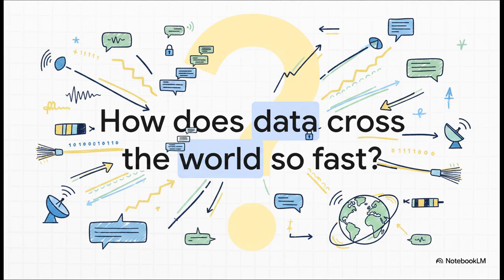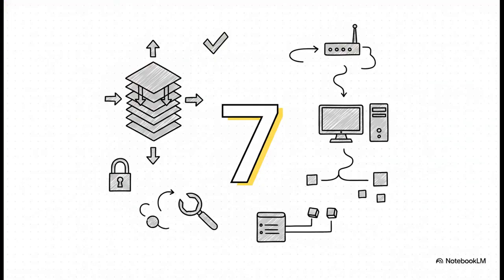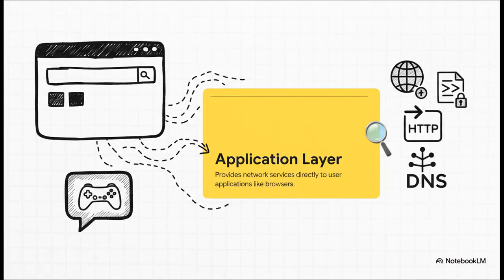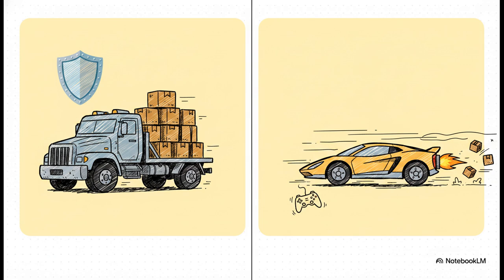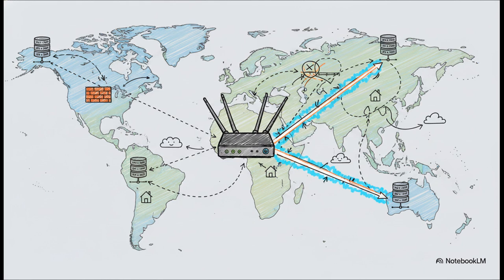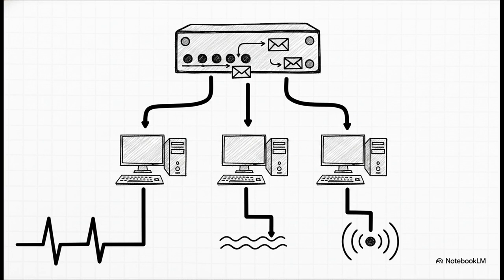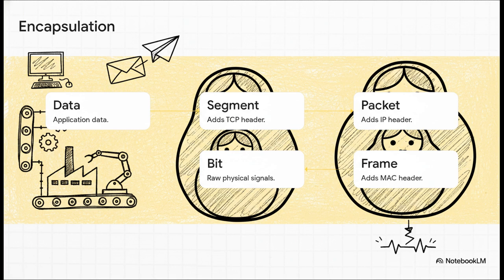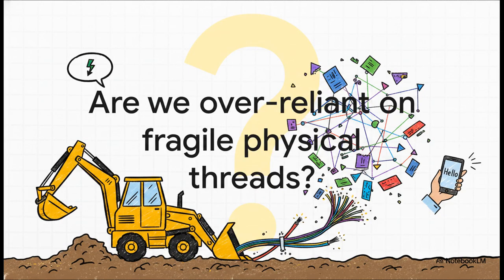OSI Reference Model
In this video, we explain the OSI Reference Model from beginning to end with clear examples and detailed technical explanations.

Topics covered in the video:

Why was it developed?
Functions of all 7 layers
How Application, Presentation, Session, Transport, Network, Data Link, and Physical Layers work
Differences between OSI and TCP/IP
Which layers use TCP, UDP, IP, MAC, HTTP, DNS, and HTTPS
Routers, switches, packets, frames, bits, MAC addresses, and IP addresses
End-to-end network communication process

This video is useful for:

Networking beginners
CCNA students
Cybersecurity learners
System and network administrators
Software developers

📌 Topics:
OSI Model, TCP/IP, Networking, TCP, UDP, Routing, Switching, Ethernet, VLAN, DNS, HTTP, HTTPS, IP Addressing, MAC Addressing, Fiber Optics